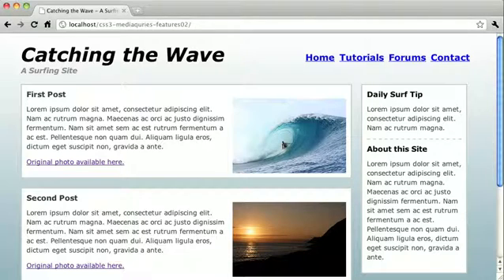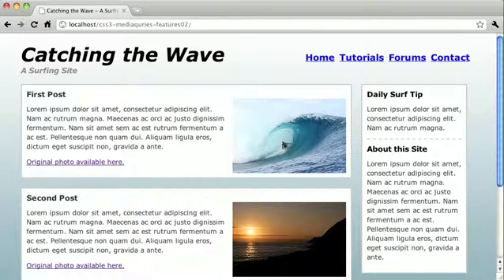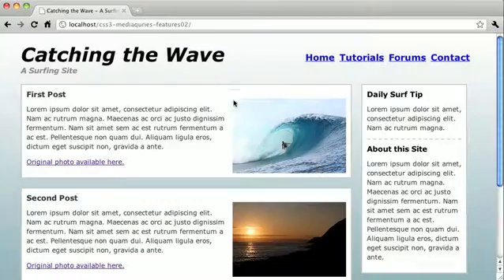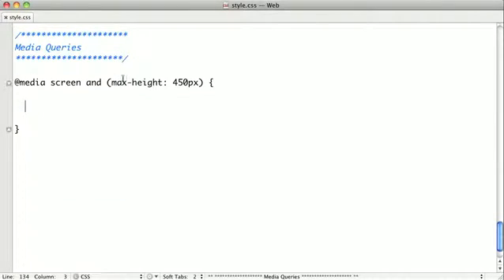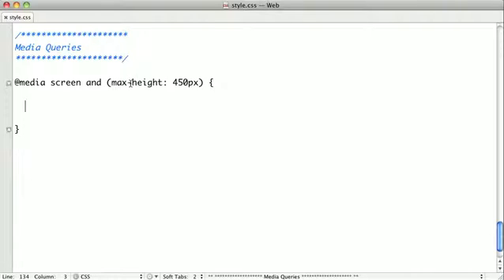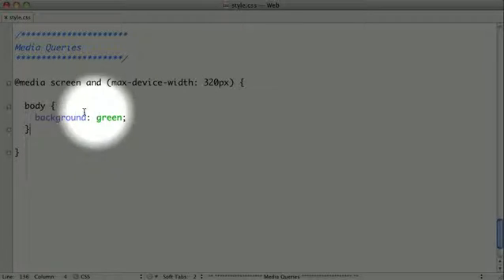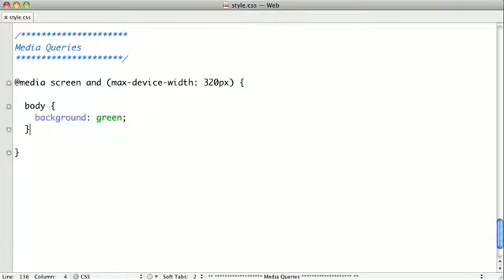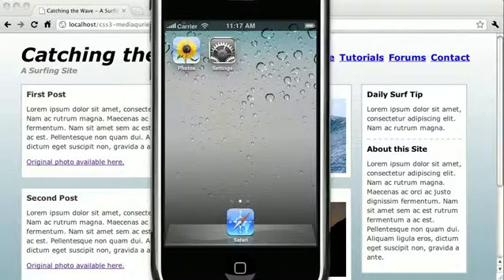CSS3 Tutorials - CSS3 Media Queries - device width and device height